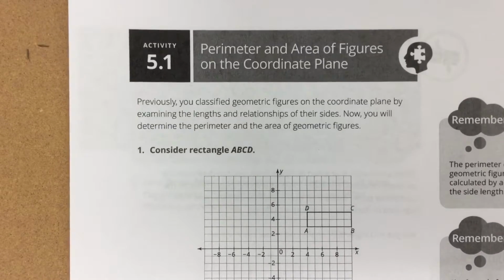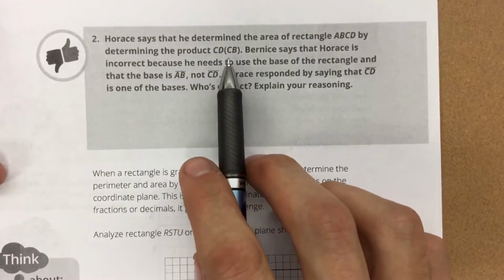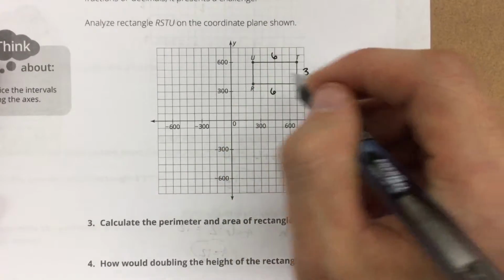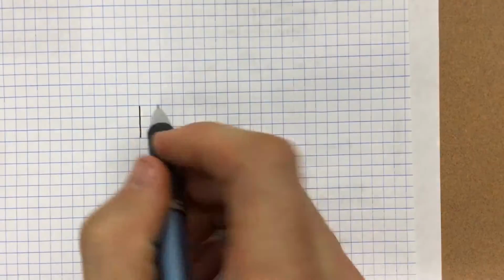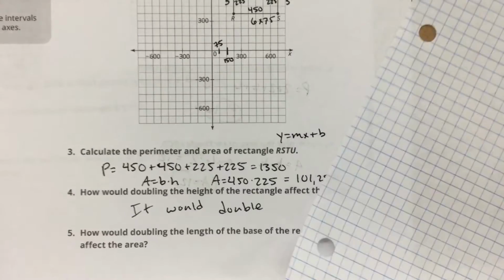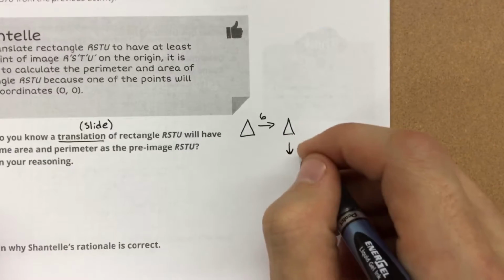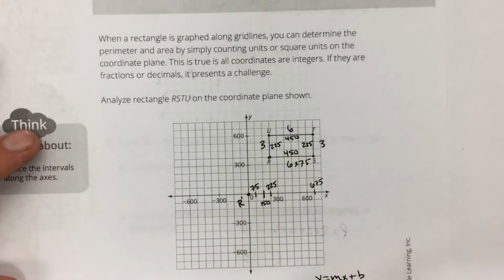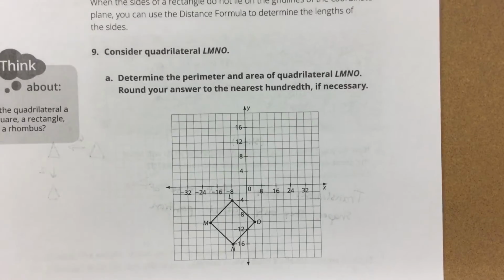Geometry M1T1 Packet 5 (Activity 5.1 Part 1)